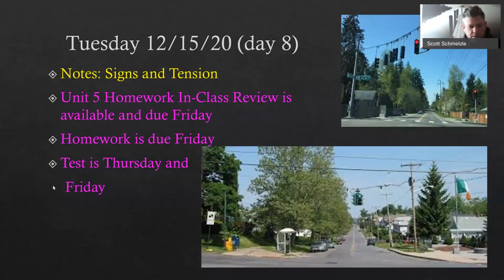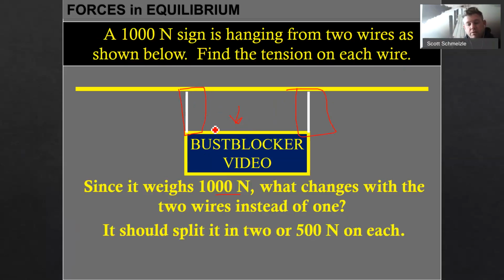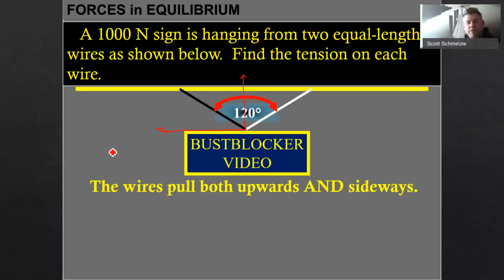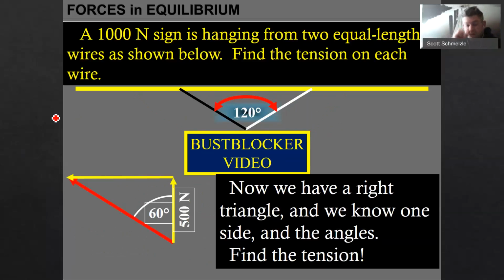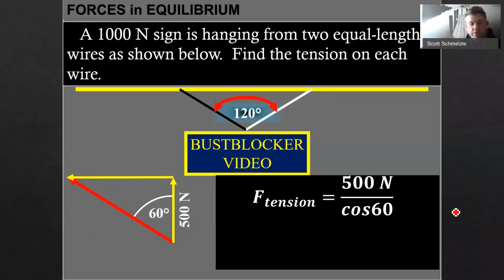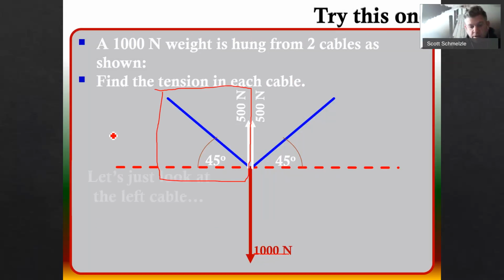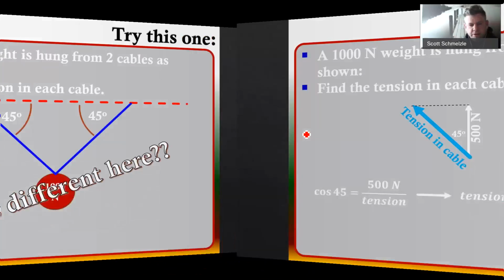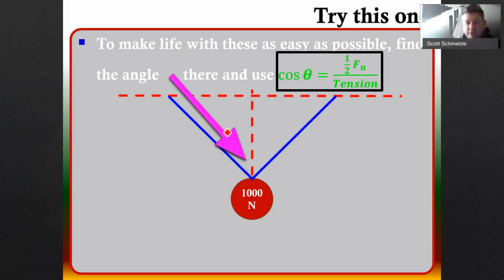Tension on signs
Tension on signs and how to calculate that tension using the angle and normal force